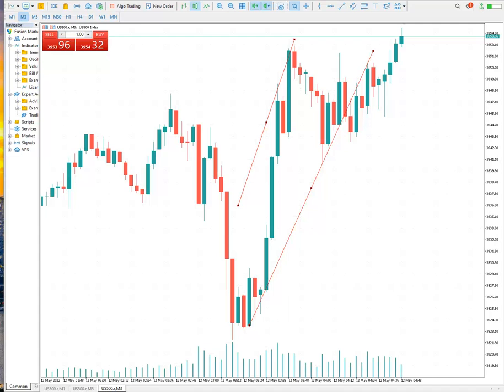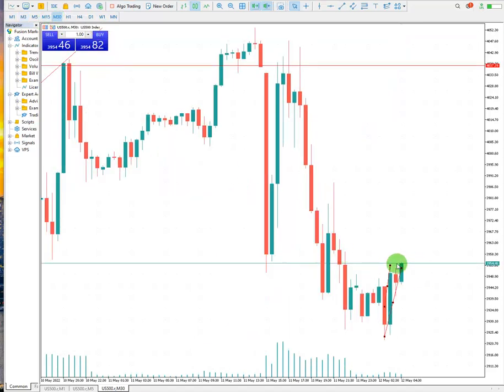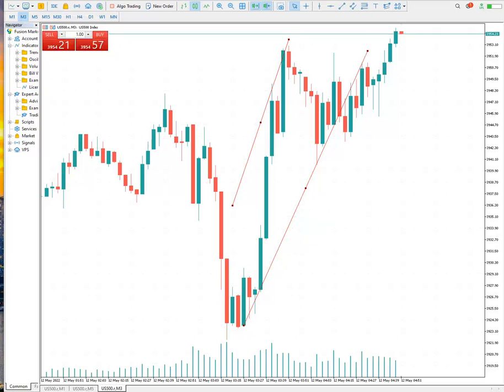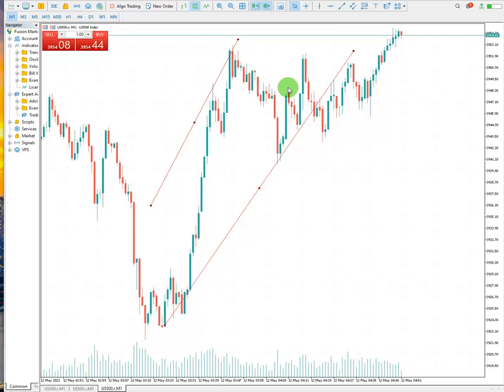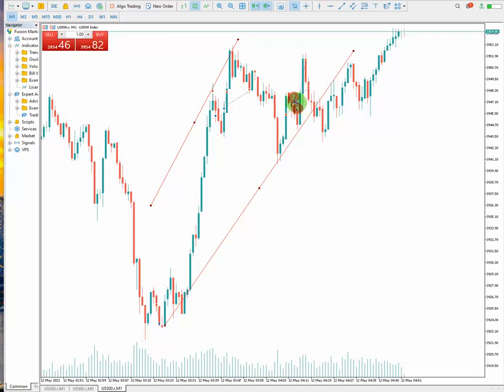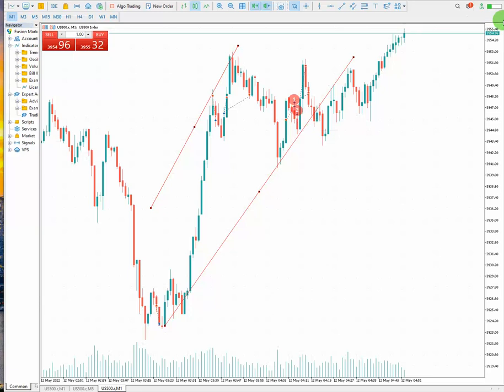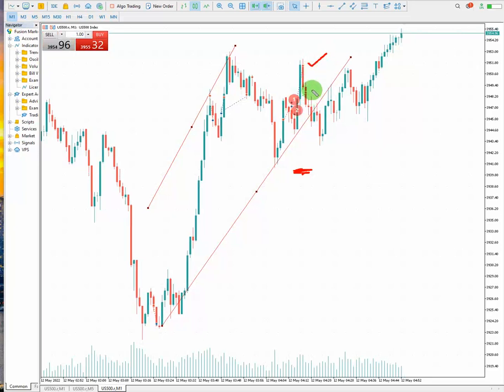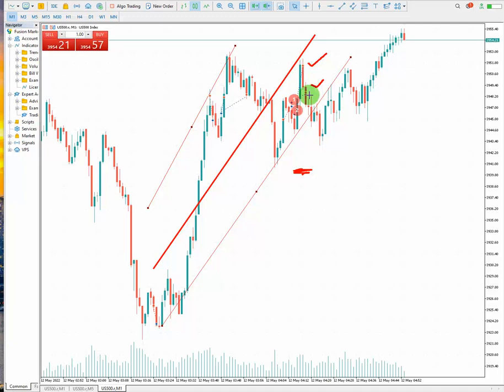Example of PAAT System Trades S&P500 Futures CFD - 12 May 2022 Asian